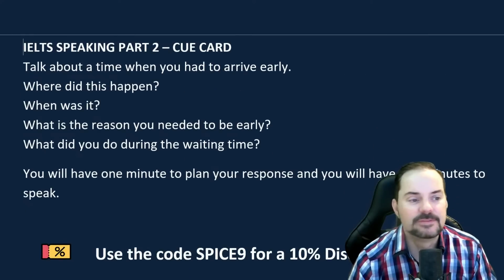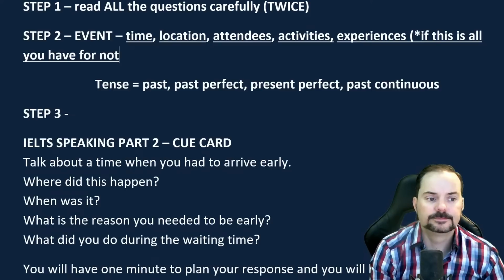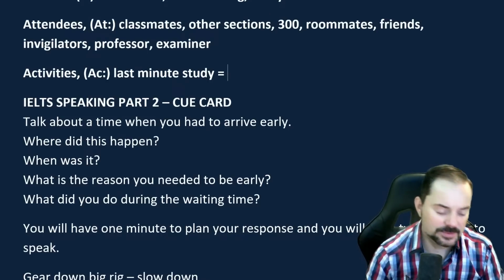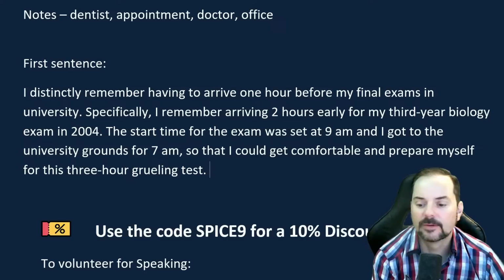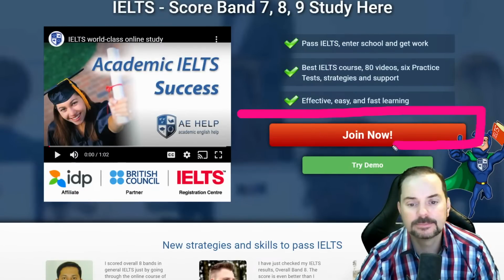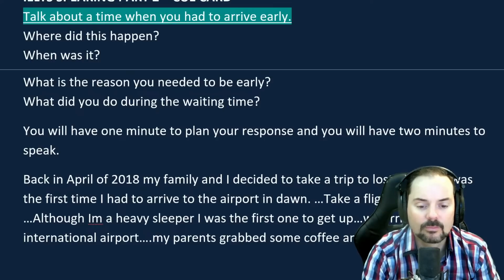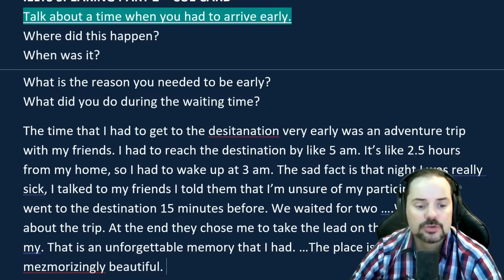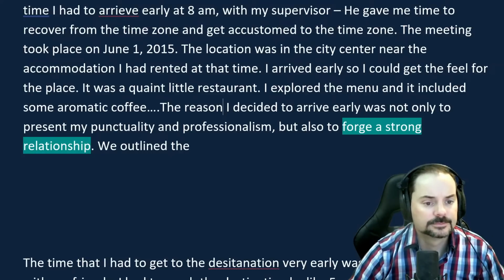IELTS Live Class - Speaking Part 2 about Your Early Arrival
IELTS SPEAKING PART 2 – CUE CARD - Speak, Repeat and Learn!
Talk about a time when you had to arrive early.
Where did this happen?
When was it?
What is the reason you needed to be early?
What did you do during the waiting time?
You will have one minute to plan your response and you will have two minutes to speak.

Get all of our IELTS speaking videos This video is an IELTS speaking section interview questions, answers, and strategies. This playlist teaches important strategies for IELTS speaking interviews. This video is part of a series that instructs the steps necessary to achieve a high score, between 7 to 9, on the IELTS question. This series will teach you the skills that will help you to be successful, and confident, and reach success on these questions during the speaking interview. Follow the instructions carefully and make sure to practice. It is essential to practice a lot to give full-sentence answers which reflect the grammar structure of the questions. Strategies will help with fluent language, natural language, and complex language. Enjoy. Follow us now on Twitter @aehelp